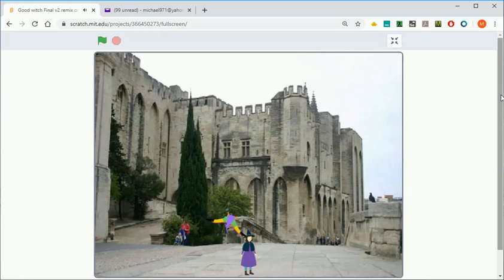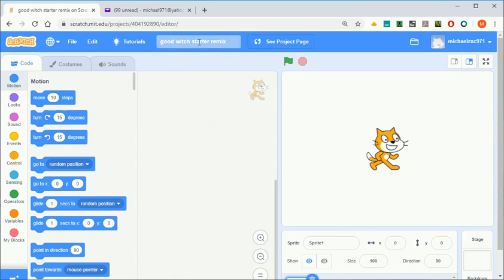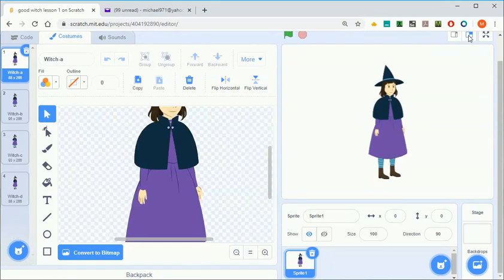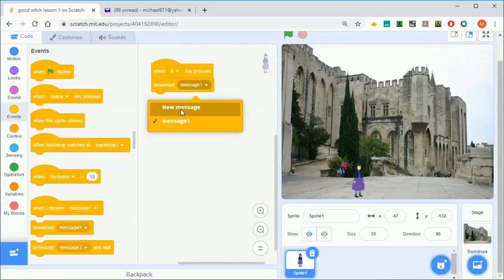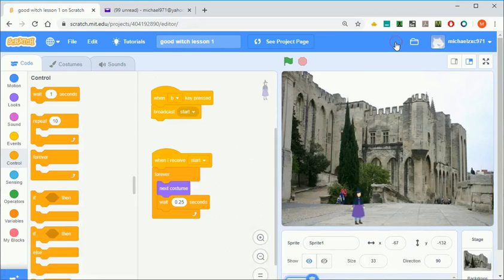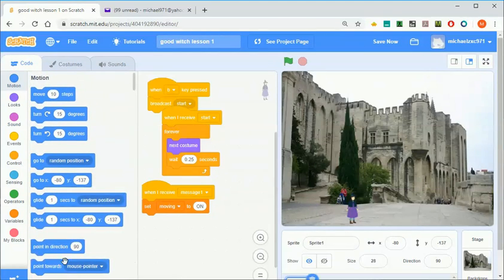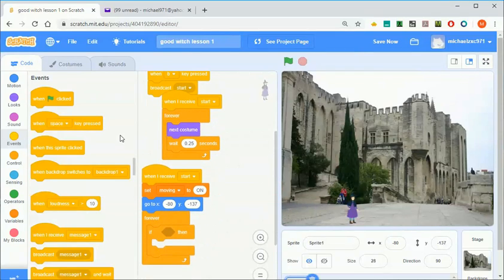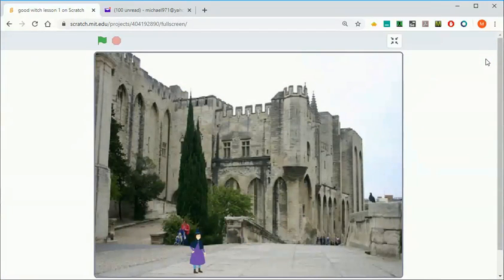Scratch Lesson good witch part 1